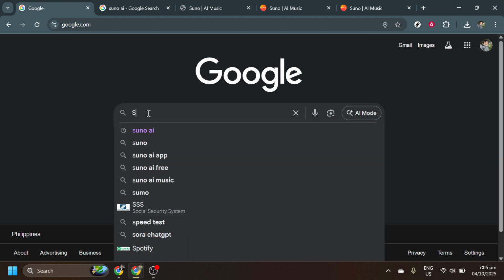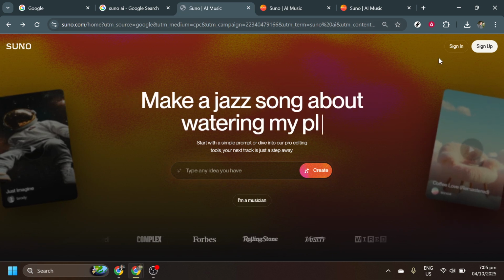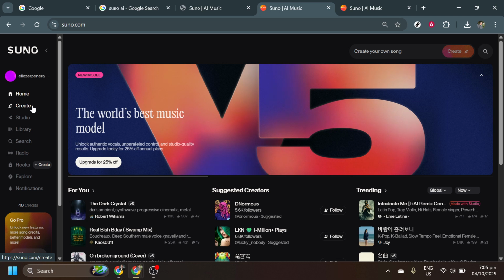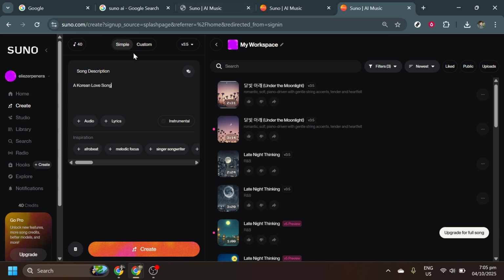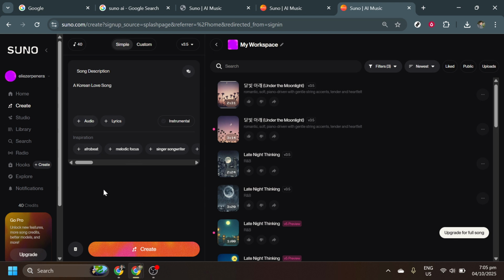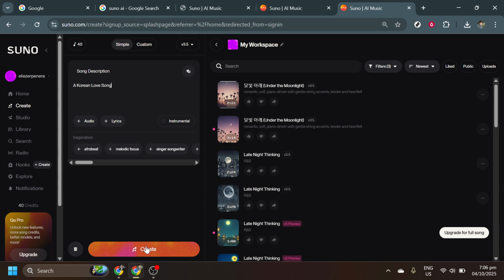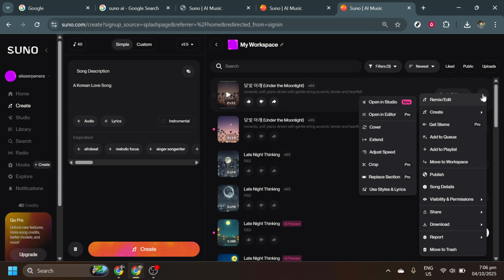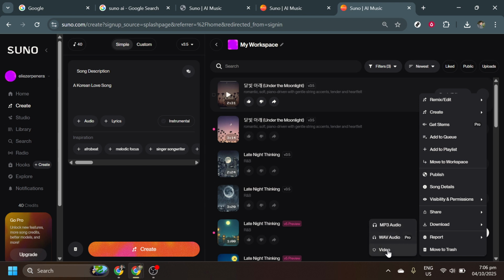How To Change Music Language In Suno Ai (Full Guide 2025)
0:00 Introduction
0:18 Navigate to the Suno AI Website
0:37 Sign In to Your Suno AI Account
1:02 Access the Music Creation Interface
1:10 Select the Simple Creation Mode
1:13 Write Your Song Description with Language Specification
1:49 Generate Your Language-Specific Music
2:00 Preview the Generated Music Track
2:11 Download Your Completed Music Track